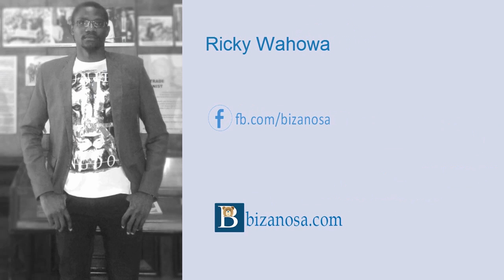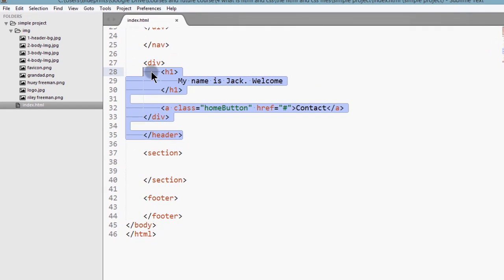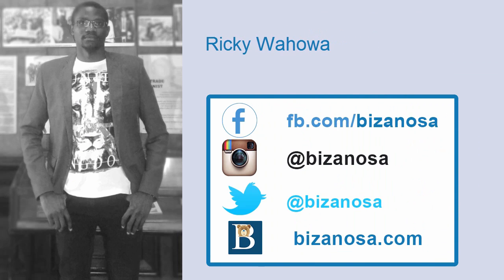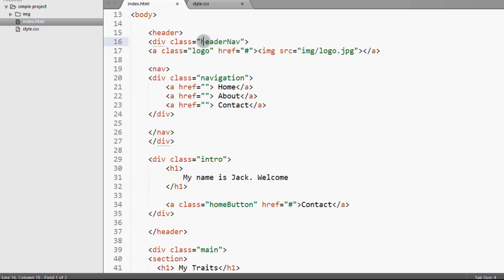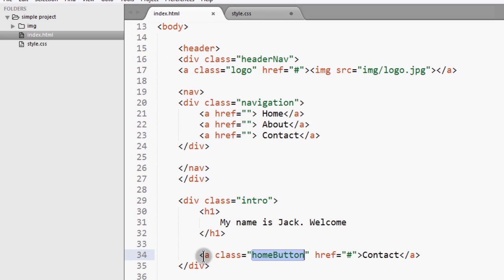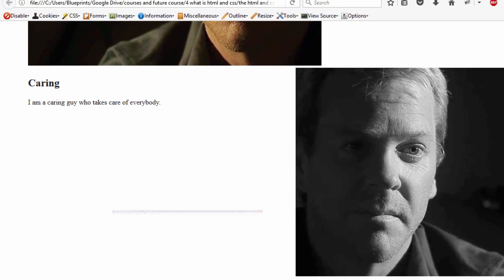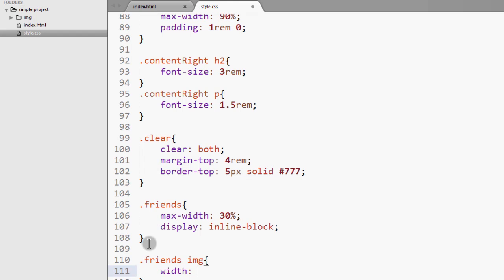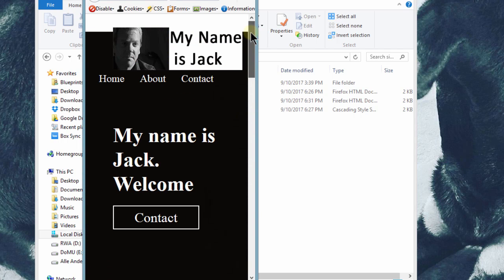HTML CSS Tutorial for beginners - Building a web page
In this one  course you will learn  the following:

HTML
CSS
Introduction to Programming
Javascript

Hi and welcome. I want to update this course and the way i want to update it is by creating a simple web page that will utilize some CSS. Okay. So, if you've been watching this HTML course, you watch the entire thing, you'll realize I didn’t do much on CSS and that is why i want to create a simple web page that will enable you to learn something about CSS. So, if you look over here, you'll see that I have this code and of course you’ll receive all these files so if you go to the same-to the same location in which the other one was uploaded you will find this file and you will be able to download it and use it to follow along with me.Now this is just a simple page that has the HTML that we are going to start with. So, of course, you know all about this HTML header. Then, I’ve also added this. Then there’s this. Then there is this matter. This is the one that enables responsiveness. If you want to write- if you want to use media queries you need to add this on your web page. Media queries are a way to make your web page responsive. Then there we have the title, and then we have the link to the style dot CSS. I haven’t created this yet, I will create this. And then we have a link to a favicon. So, I have a favicon here. So, if I open this in the browser, you’ll see that we have a favicon there so you can just create a small image, PNG image, and then put it anywhere and link to it here. So in the body, we have all these different elements. Okay. Now when I was doing the HTML tutorial I mostly used divs. Divs, as I said, is a way to separate content and then use a divs to style them. so if you put a class inside of a div you’ll be able to style whatever is inside of this div using the class or the ID that you define for this class. In HTML5 file there’s something we call semantic HTML. So semantic html these are things that are descriptive. So, like, something like header, you see, a header is very descriptive. If someone sees this, they just know that this is the heading. The header part of the body, this is where you’ll have things like the navigation. You can even have things like header image. So we are going to have something similar to that and then we’ll have something called section. So a section is somewhat like div but it is descriptive. It somewhat describes related items. So you can also use it the same way as a div and then we also have a footer. So the footer, these are elements that you can put in your footer, of, in the footer of your page. So in semantic html the different html tags that you can use, different html blocks. For example, a nav is very descriptive you just know that this is the navigation. The other tags that you may have, that may fall under this category of semantic html, these are things like main. So the main, of course, if you put this in a page, it will be like the main content of the page and then you can have an aside. An aside will be things like on a sidebar if you’ve seen most websites they usually have a sidebar. So things on the sidebar, you can put in the aside. And then the main content of the page there. Maybe it’s a blog post. The blog content and anything else in there, images, comments, and everything you can put that in a main, in the main section and then an article. this can be articles if you have posts, you can put posts in here. Or if you have lists of certain things in an aside are you can put them inside of an article. And the footer, as the name suggests, is for elements in the footer. And then for header, these are elements in the header such as the navigation. And then the nav, this describes the navigation elements. So in the next video lets get started on a simple web page. And just a word of caution, I haven’t really prepared any code for this so we are going to do it step by step and you’ll see me make errors here and there and that’s normal. And if you haven’t watched the other videos before this, make sure you watch all the videos so that you can understand html because this is not going to be as basic as the things we’ve covered throughout the course. Okay.